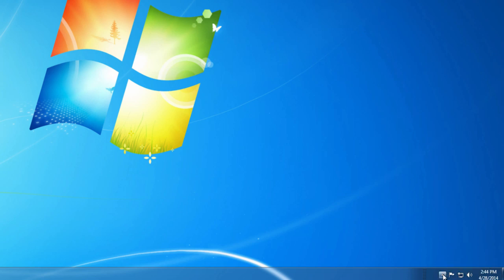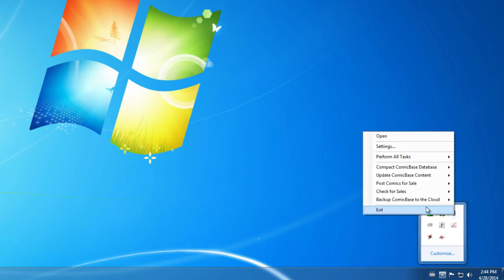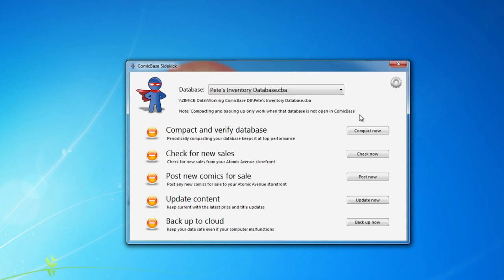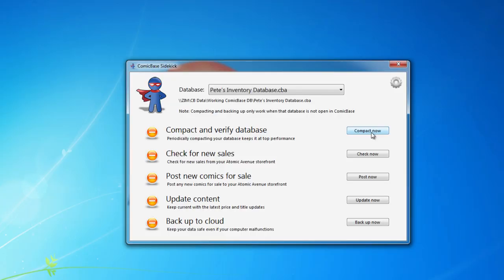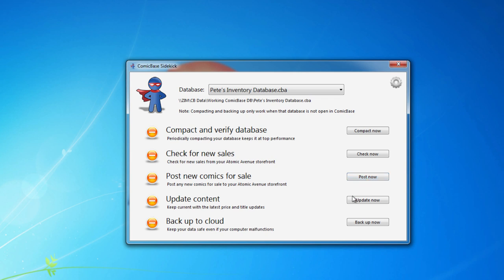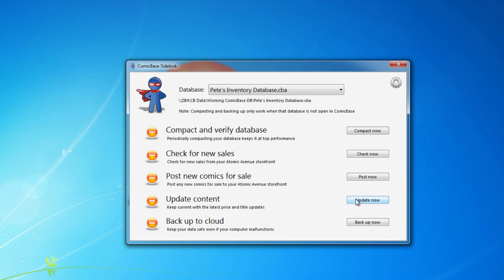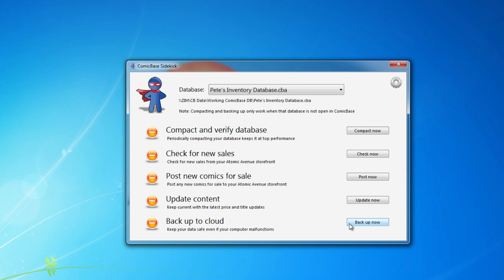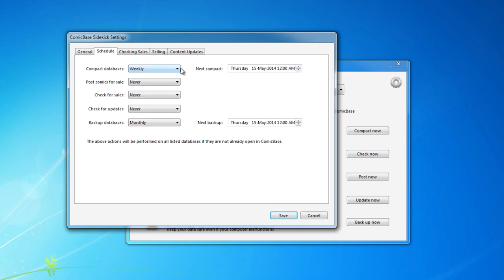ComicBase Tips #2 - Introducing Sidekick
ComicBase creator Peter Bickford introduces you to Sidekick, a companion program to ComicBase 17